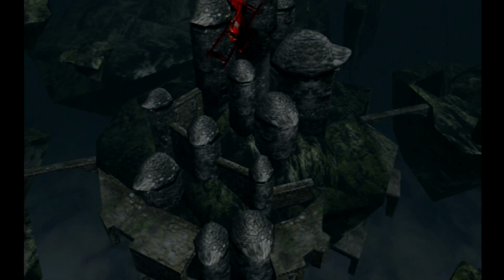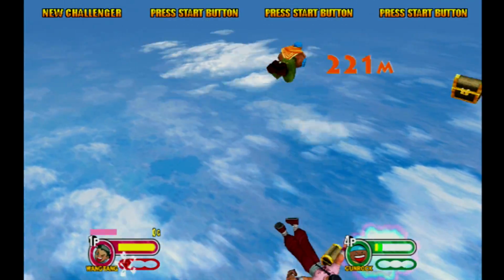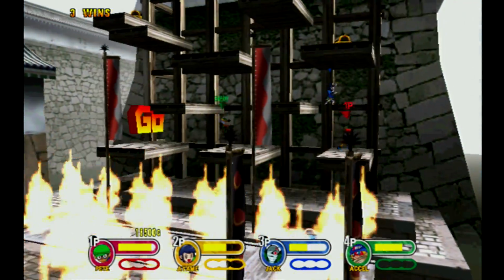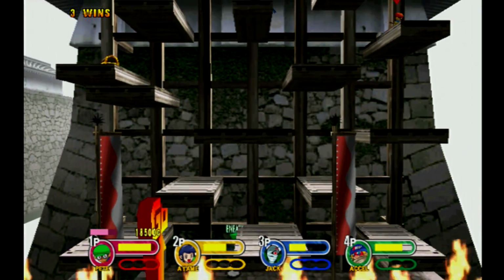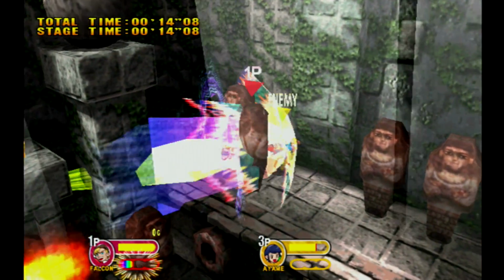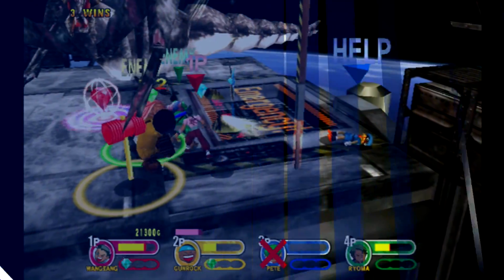Power Stone 2 Review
Episode 168: POWERFUL

Reviewed and edited by 16-Bit / Dan Roemer

Today we look at Power Stone 2, for the Dreamcast! Do you remember the Dreamcast? I never forget... I'm gonna go drink now, also, yeah -- it's a great game! Watch to find out why!

Feel free to check out our steam group while you're at it!

---MUSIC USED---

Introduction Music:
Power Stone 2 OST - Blue Sky Area

The Good Music:
Power Stone 2 OST - Extra Stage 2

The Bad Music:
'Sewer Surfin' (TMNT: Turtles in Time).

---TOOLS USED---

-Recording tools/software
Elgato HD
SEGA Dreamcast through VGA and HDMI upscaling

-Audio recording tools/software
Audacity with my SL150 Editors Keys Studio Series Microphone

-Editing tools/software
Sony Vegas Pro 13
Audacity